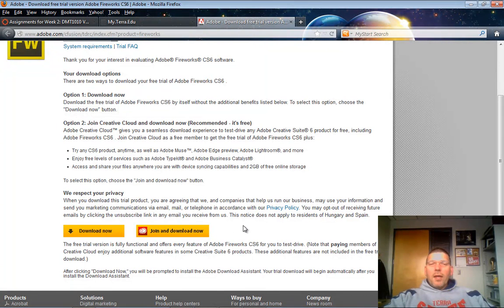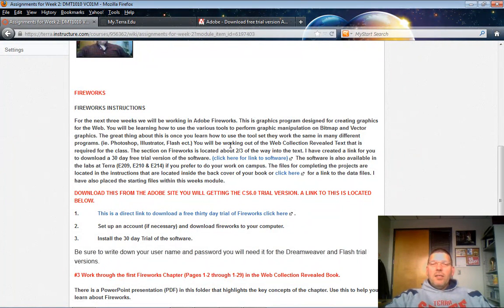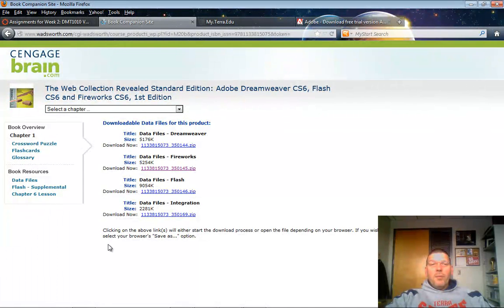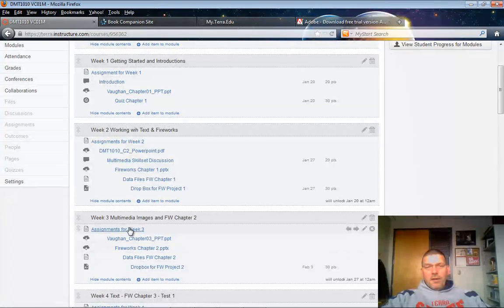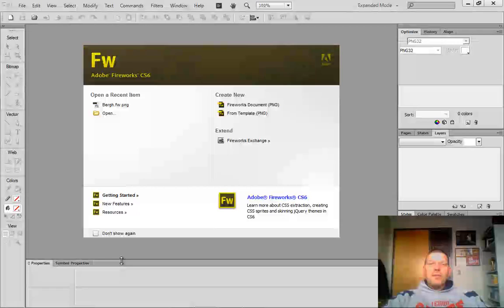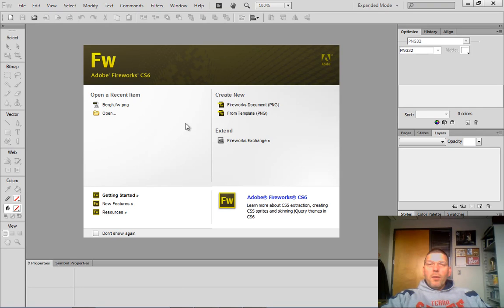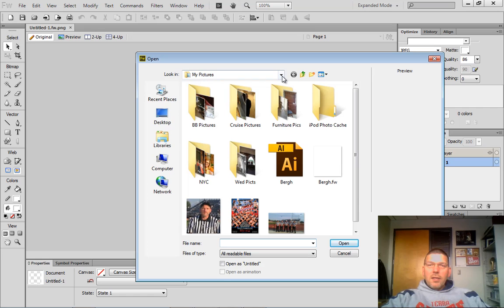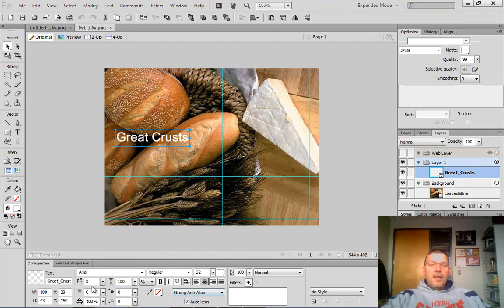Intro to FW.mp4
Introduction on how to Access Fireworks